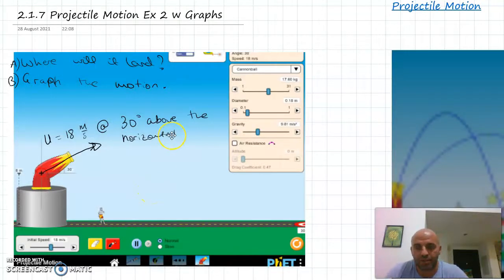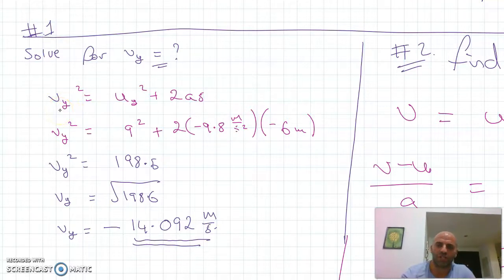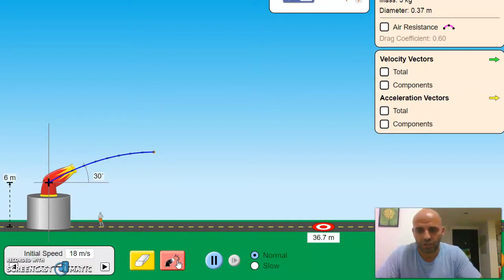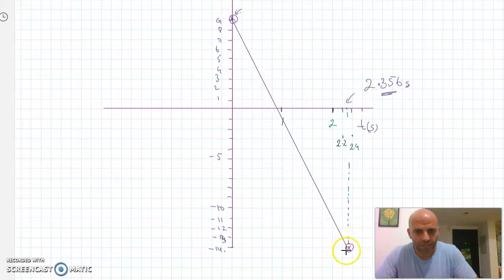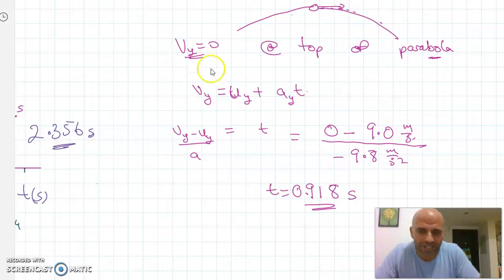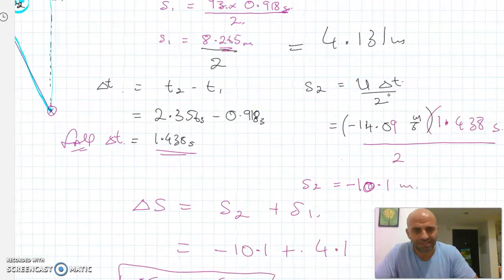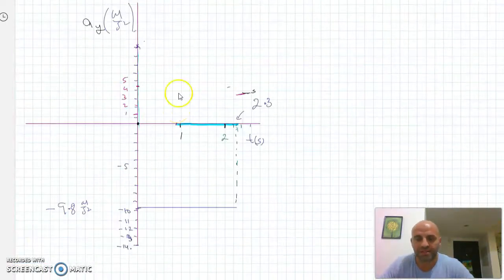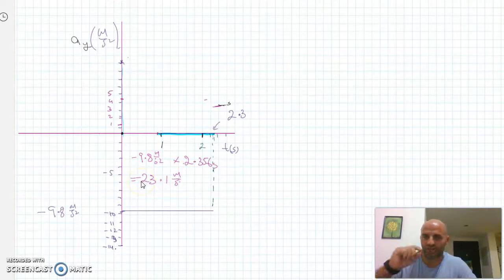Projectile Motion Ex 2 with Graphs